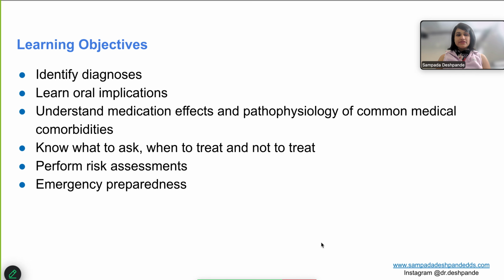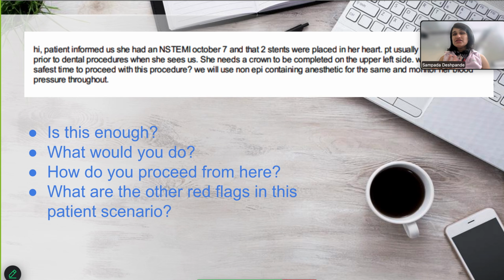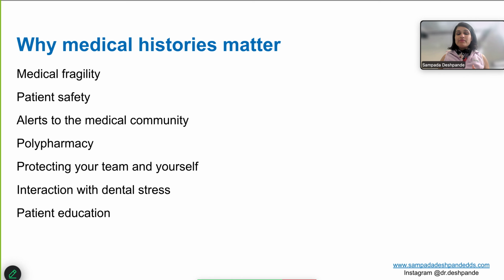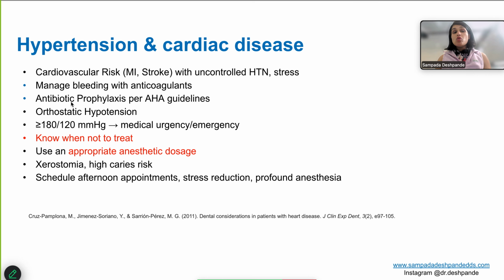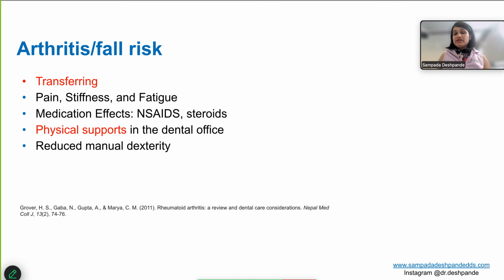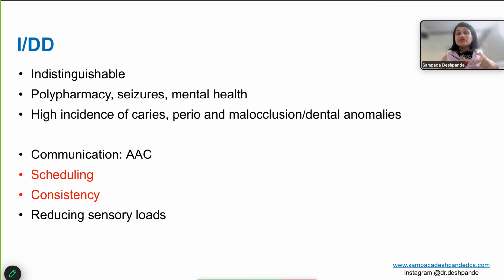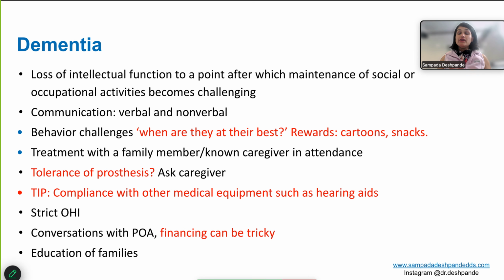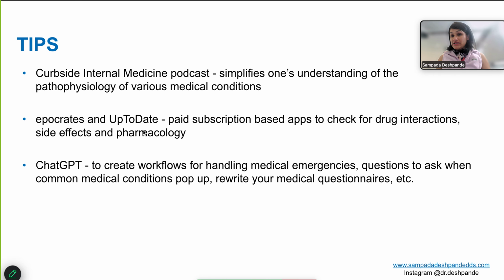Medical and Dental Considerations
Learn about the most common diagnoses you see in dental practice, and their pathophysiology as well as medication effects on our patients. Learn how to seek a medical consult and what to ask in these conversations.